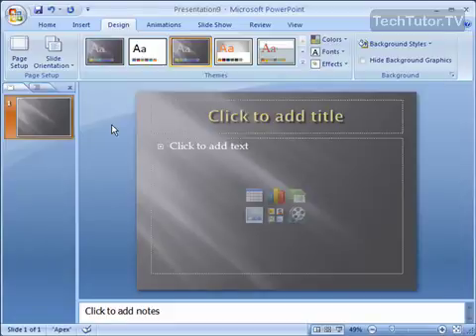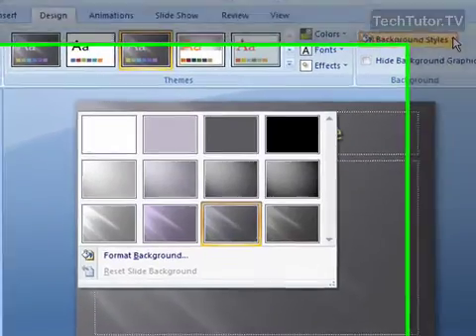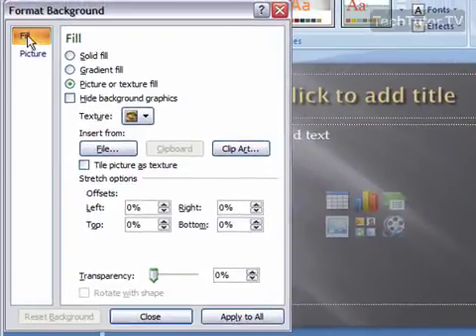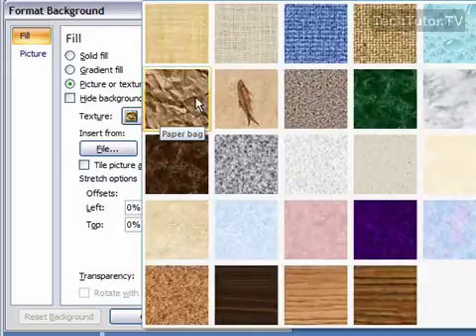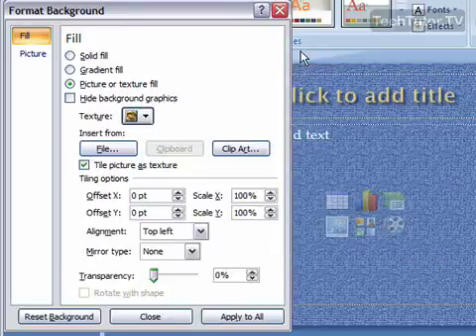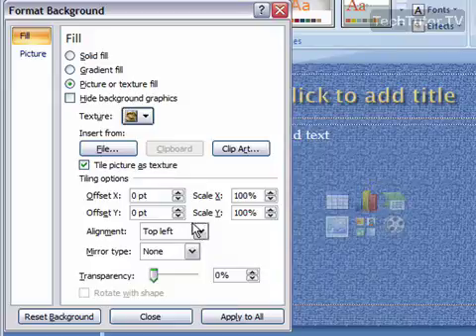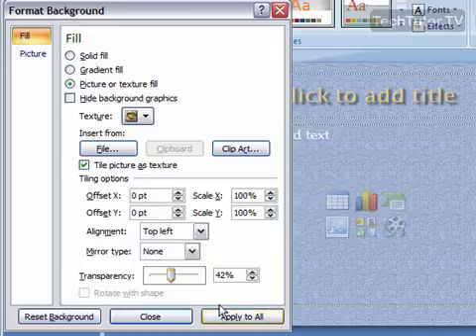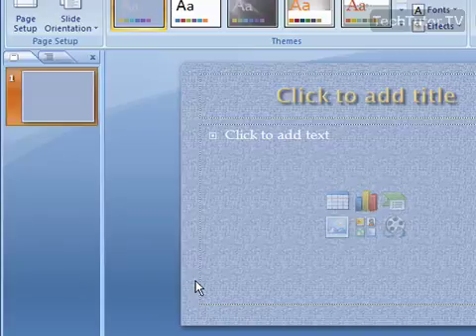Create a Texture Background in PowerPoint 2007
See a higher quality video on TechTutor.TV! If you would like to add some interest to your slide backgrounds, you have the option of creating a texture background for your Microsoft PowerPoint 2007 slides. In this video tutorial, you will learn how to create a texture background in PowerPoint 2007. See higher quality tutorials all for FREE